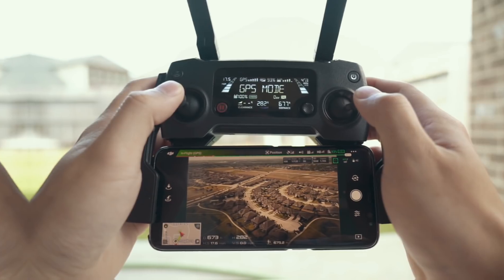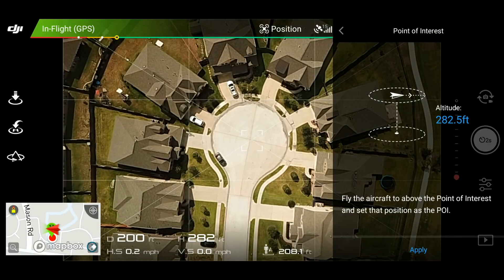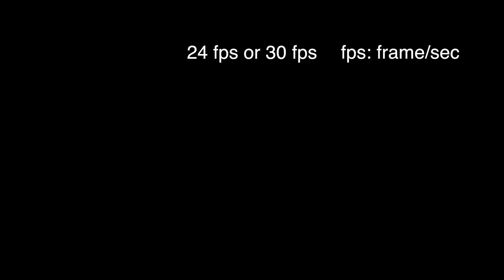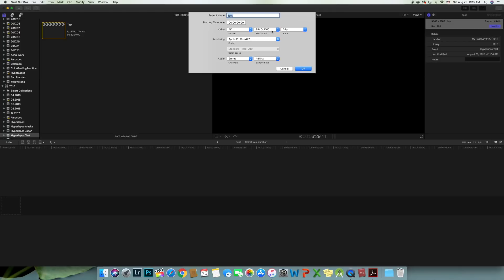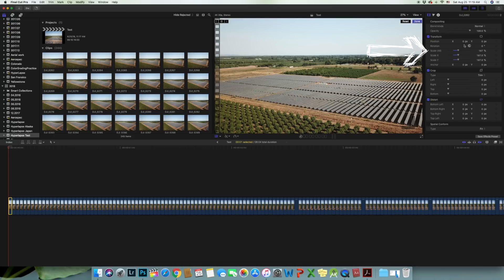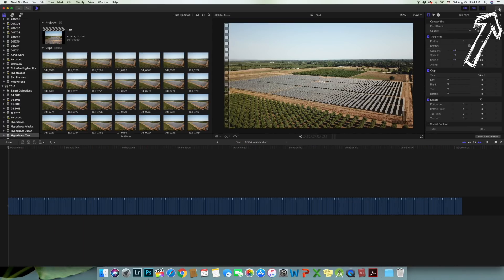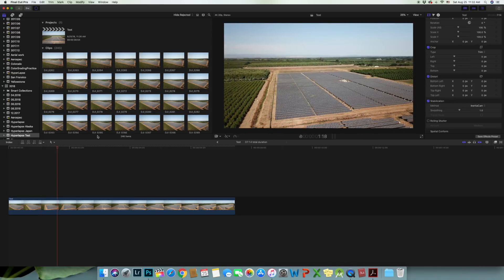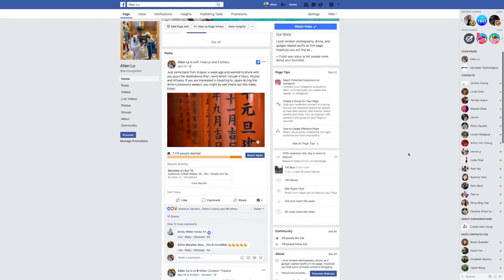Drone Hyperlapse Tutorial WITHOUT DJI Mavic 2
DJI Mavic 2 streamlined aerial hyperlapse production process and made it possible for anyone at any level to create aerial hyperlapse. however not everyone have the luxury to upgrade from their current drone to the DJI Mavic 2. This tutorial hopefully will reach out to those of who are not planning on getting the DJI Mavic 2.